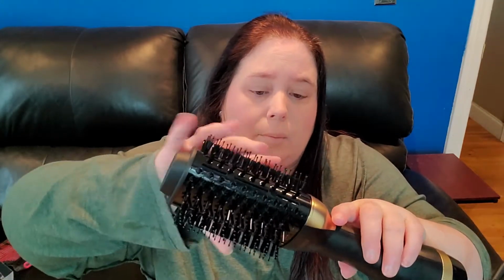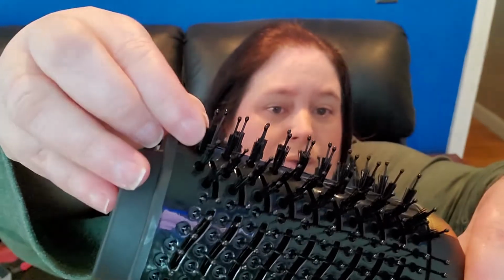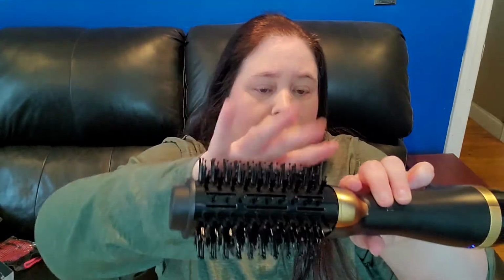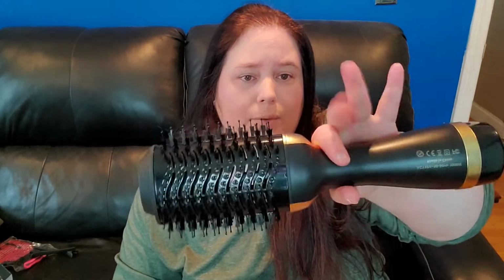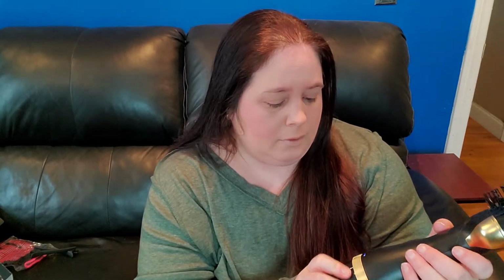Kommok Hair Dryer Brush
KOMMOK Hair Dryer Brush, One-Step Volumizer Hot Air Brush Straightener Curler 4 in 1 for Drying, Straightening, Curling, Styling, Professional Salon Hair Stylist(Golden)